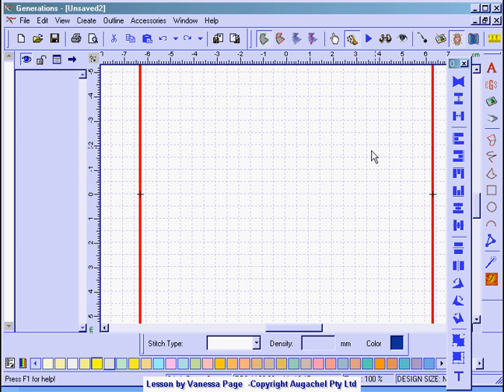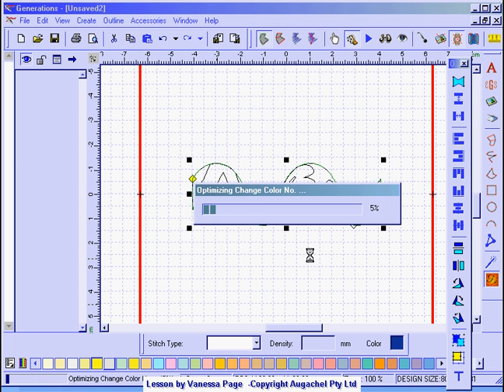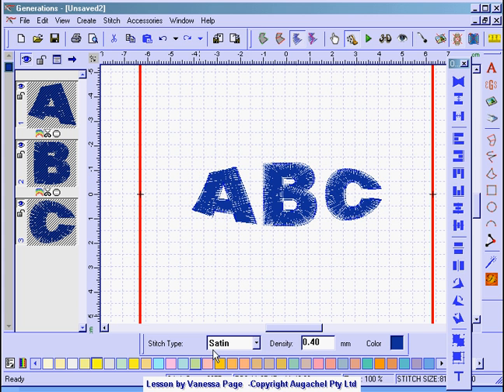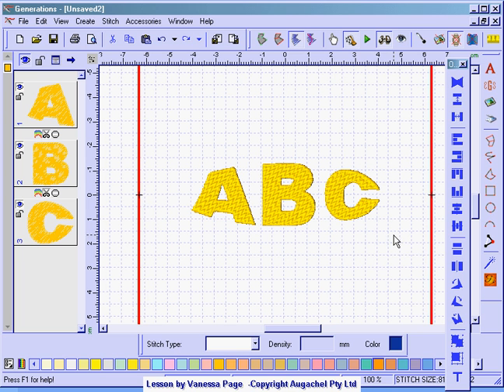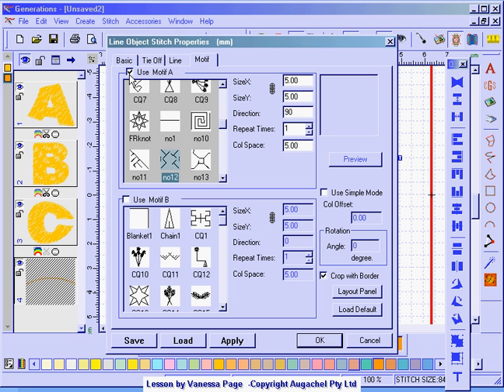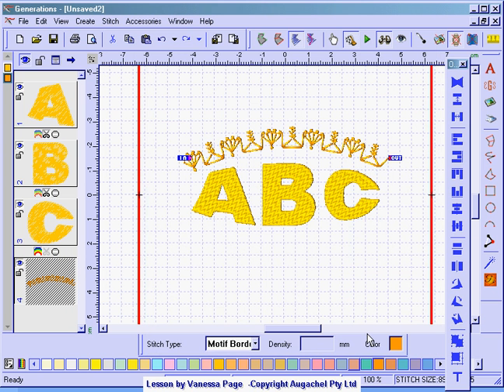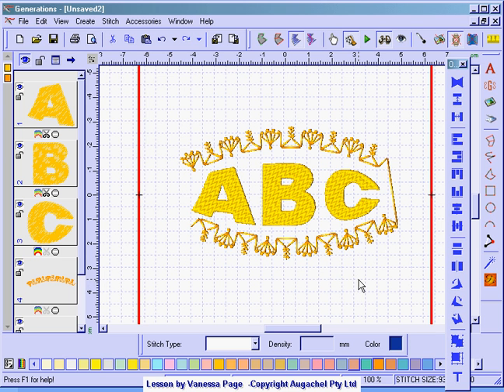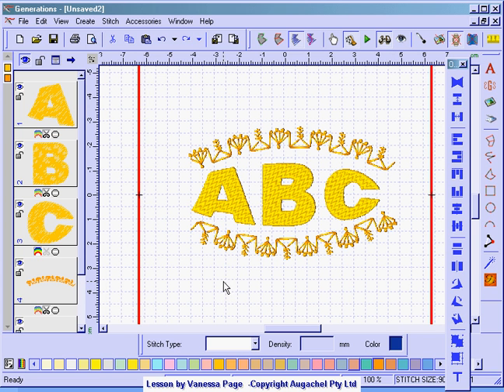GENERATIONS LESSON - ARTFONT.avi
Using Generations to digitise Art Fonts.